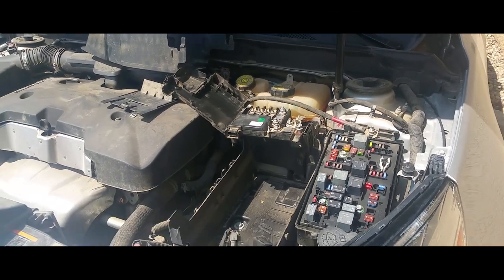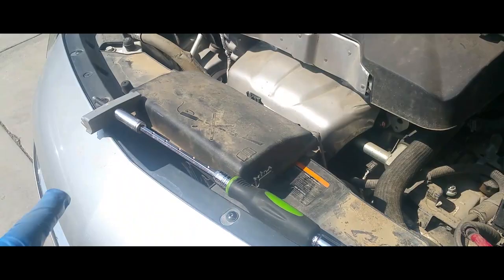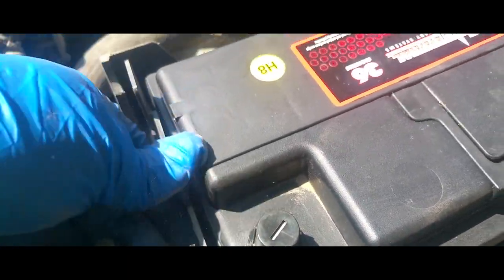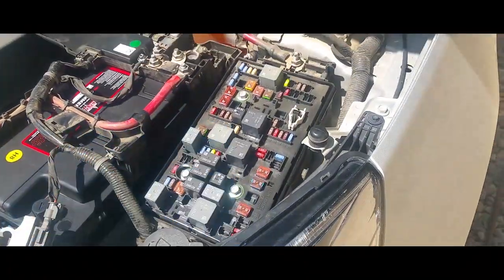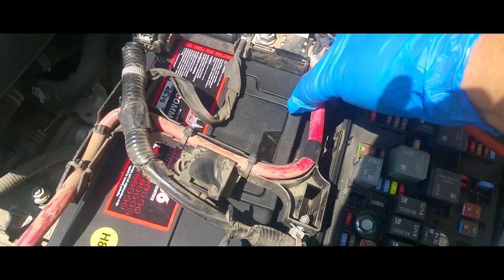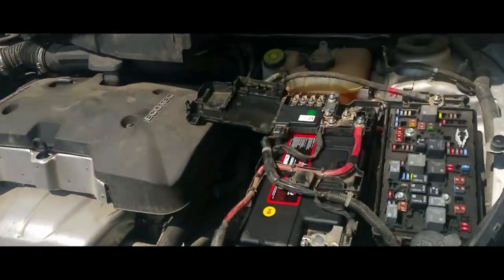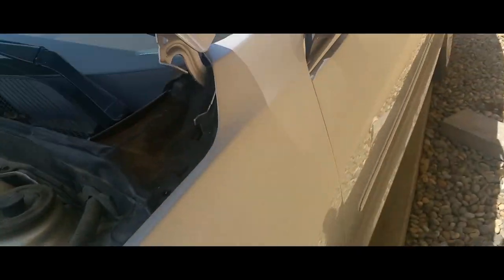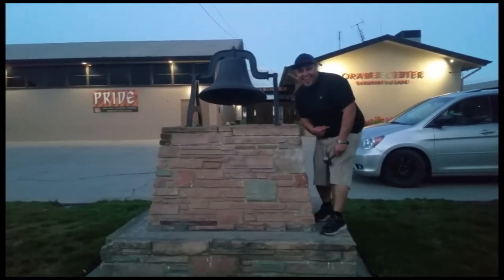How to: Install a Battery in a 2014 Chevrolet Malibu